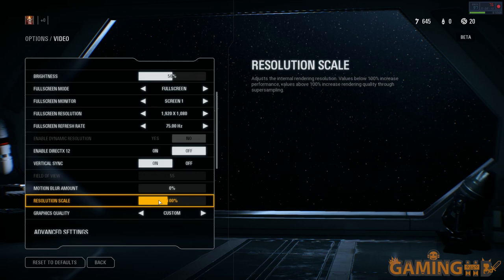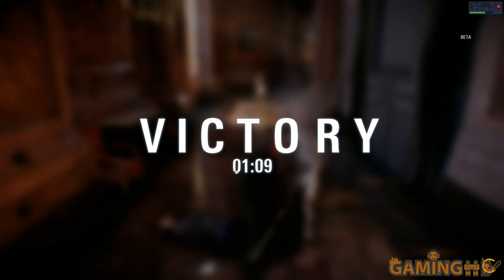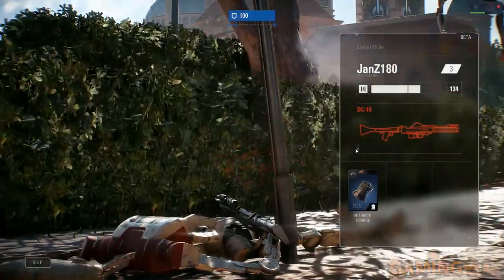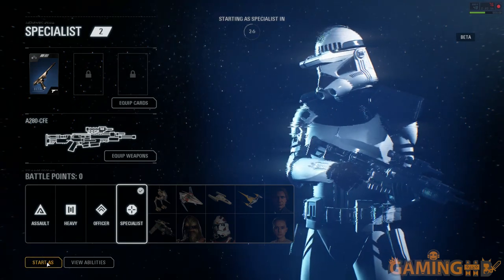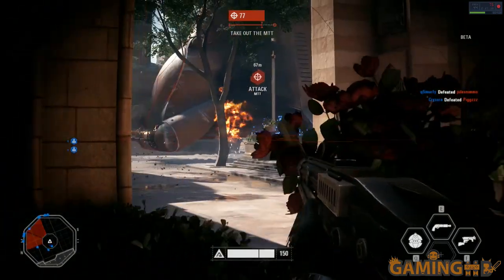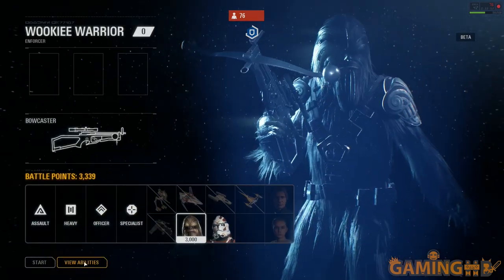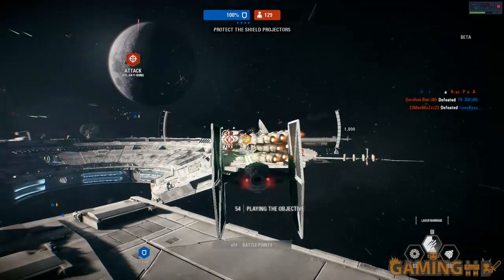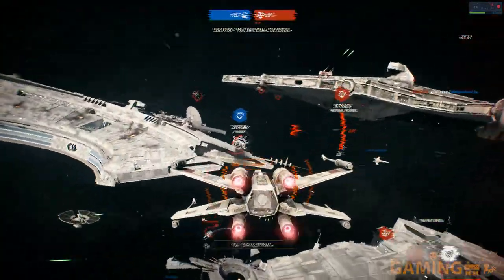PlayNow: Star Wars Battlefront 2 (Open Beta) | PC Gameplay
Star Wars Battlefront 2 | PC Gameplay - Is the new Battlefront up to snuff? No clue, but let’s see if the multiplayer component is at least good enough to make you want to play it, and not just a shallow imitation of what could have been, and once was, a great and engaging game. Also, why are there Republic Troopers on Naboo with Darth Maul?